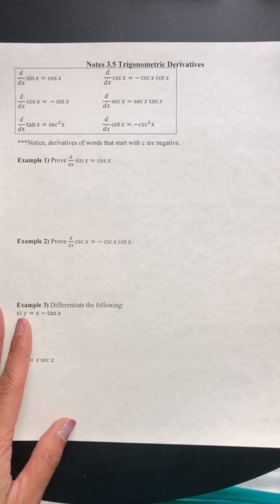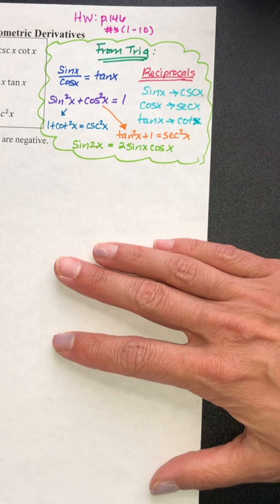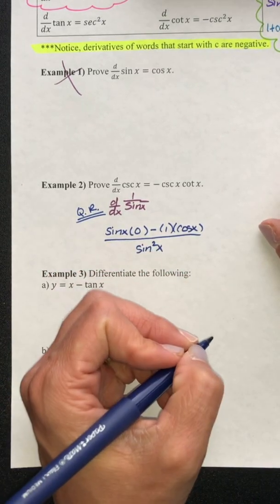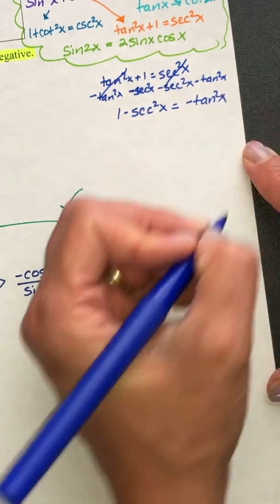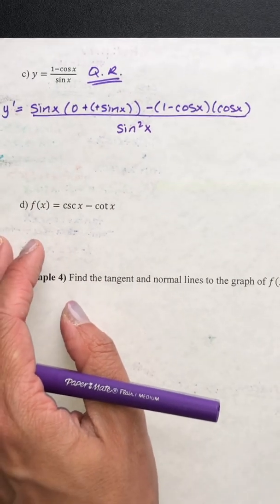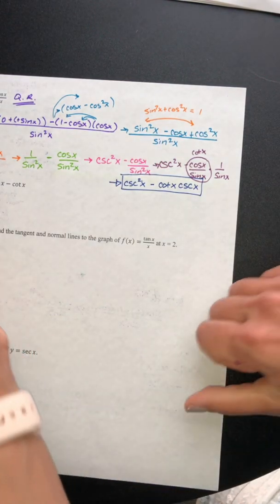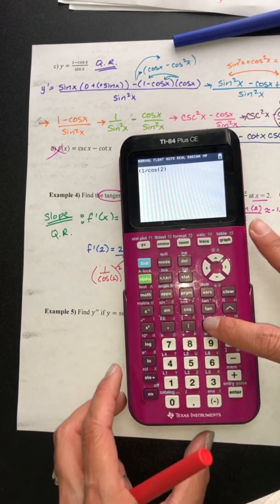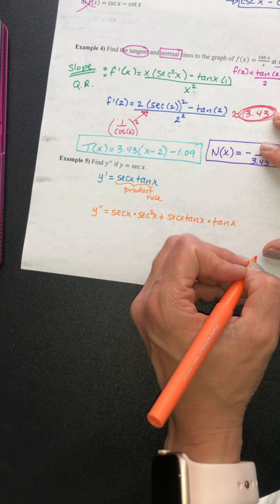AP Calc AB 3.5 Day 1 Notes